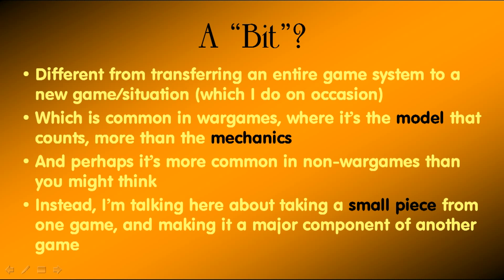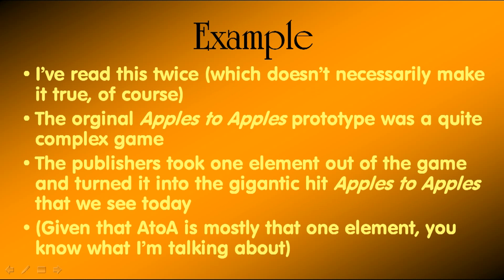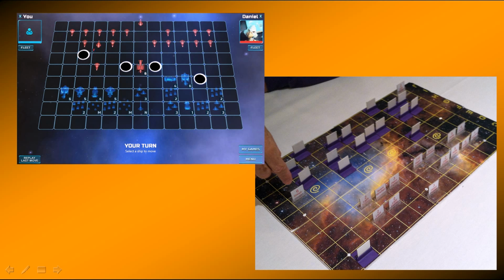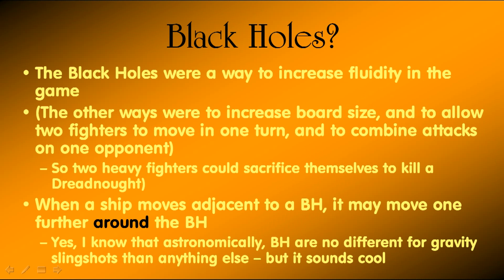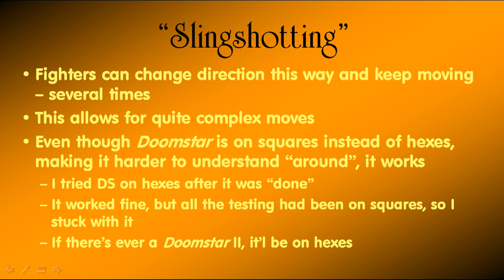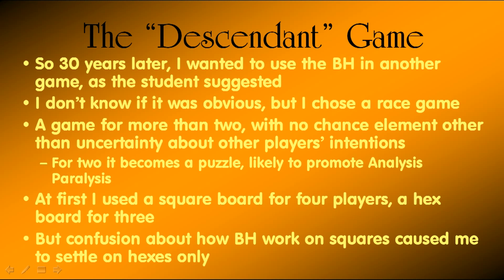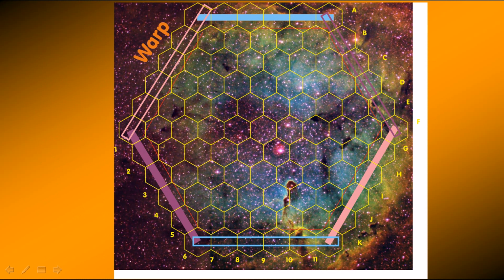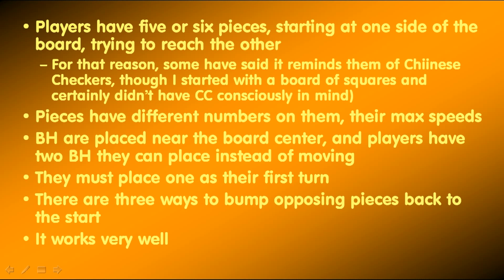Nuts&Bolts: how a game can derive from a small bit of another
It's not unusual for a game to use a system that's been successful in another game. But sometimes one game grows out of a small bit of another.

My thanks for the support from Rossan 78.